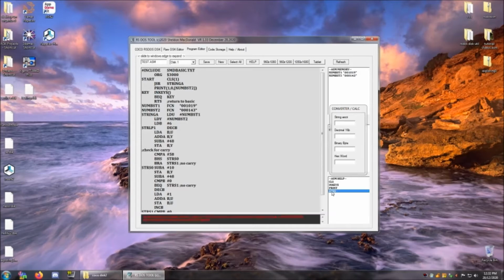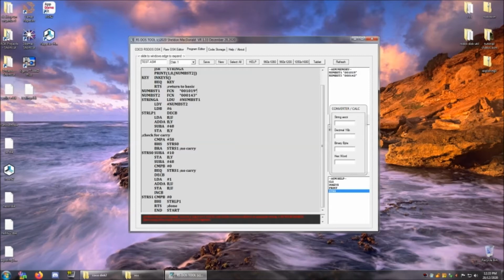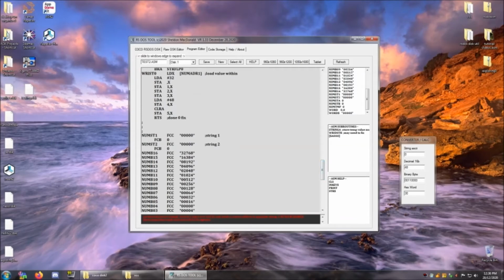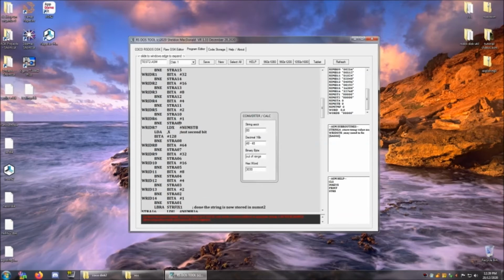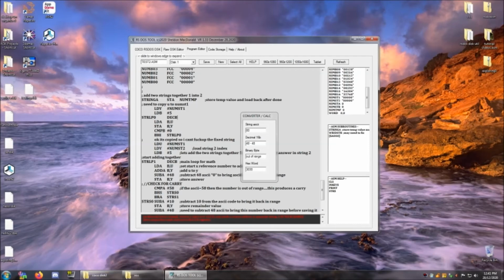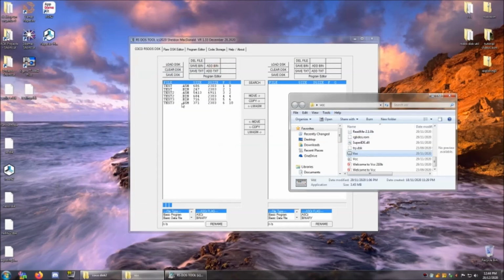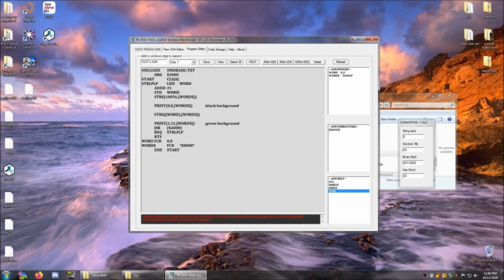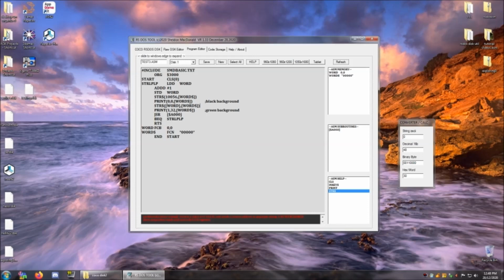Exploring 6809 assembly 5 part 2 of 2 converting 2 bytes to human readable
This video recaps on part 1 of building the subroutine and then expands it to work with 2 bytes.  I also wrapped this into my function library for easy use with my rsdostool.